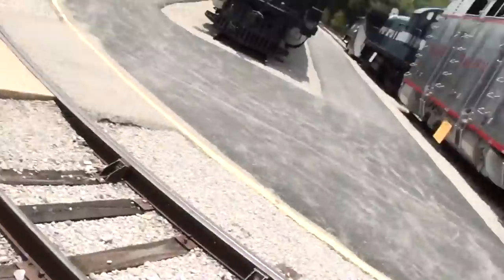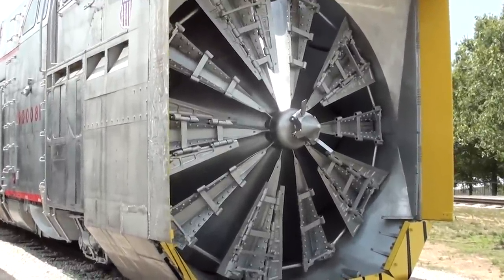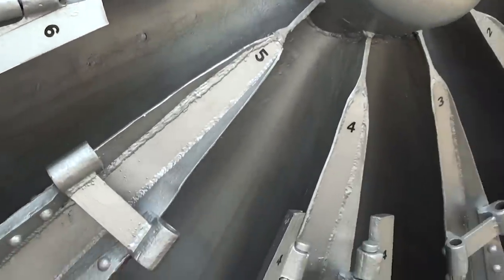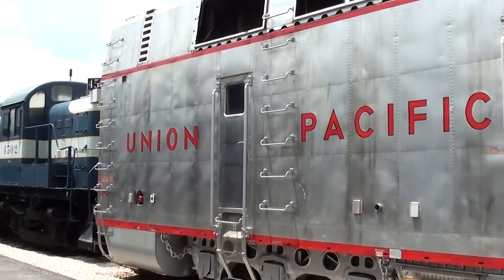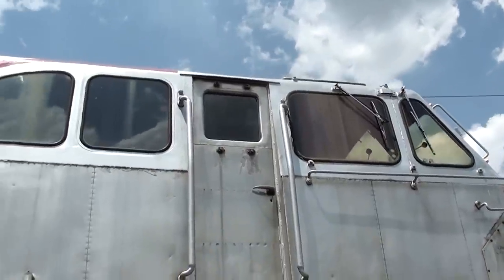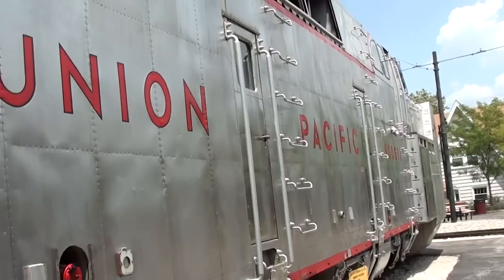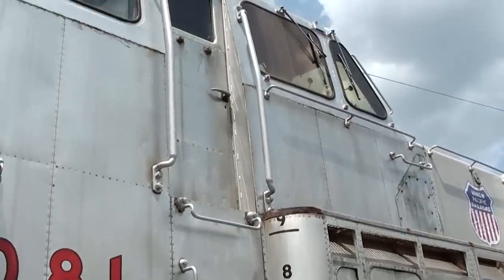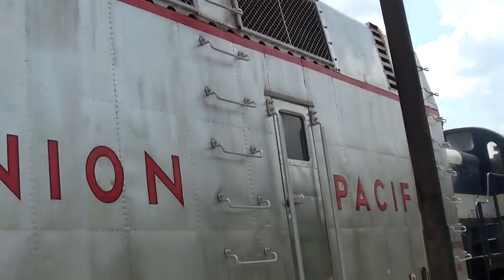Update - Union Pacific Rotary Snow Plow Restoration 3000HP Heaviest Ever Built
I thought I'd give you an update on the restoration of the 1966 Union Pacific Rotary Snow Plow at the Museum of Transportation in St Louis, MO.  It's not a full restoration, they are simply cleaning up the outside the best that they can.  They have scrubbed the rust of the outer skin and repainted the letters. They've also repainted the rotary blades up front. It definitely has improved quite a bit since my last visit.  It's nice to see them working hard to maintain this amazing machine.

MacLeod's description:

Genre: Blues
Length: 3:15
Instruments: Guitar, Bass, Kit, Organ, EP
Tempo: 90